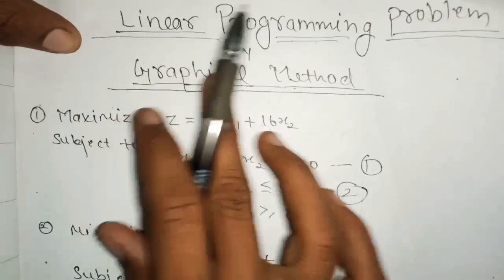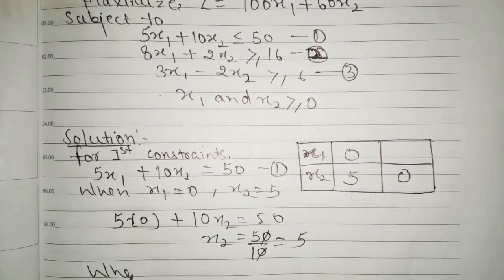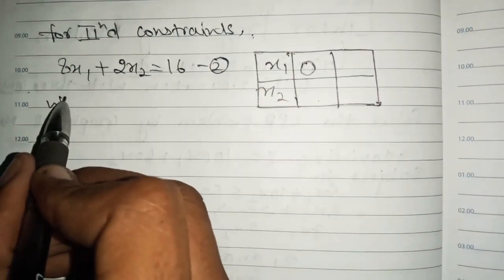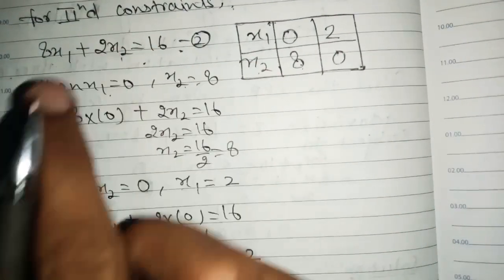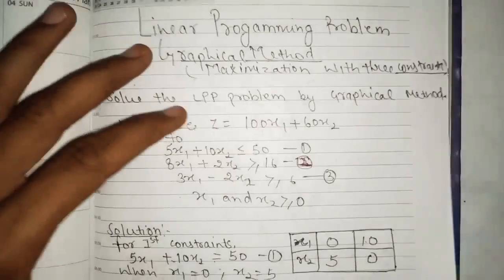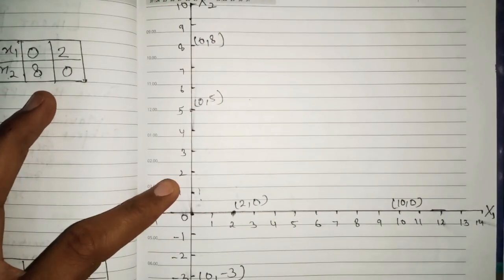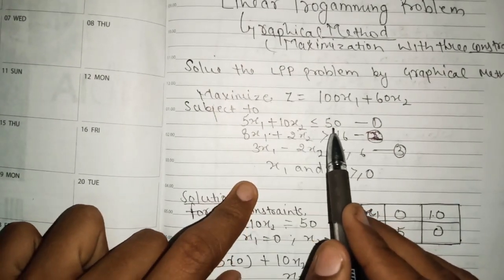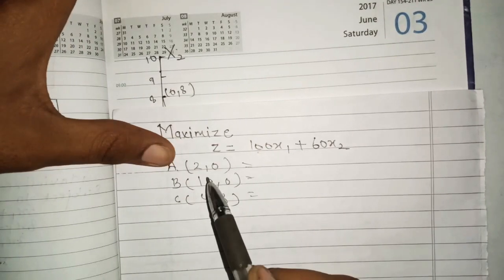LPP using||Graphical method with three constraints||codesefod||operating system|codese|code |rocky